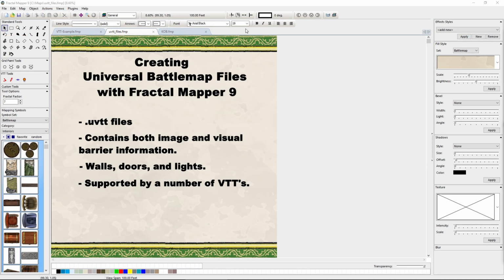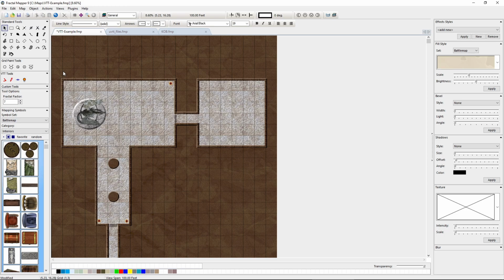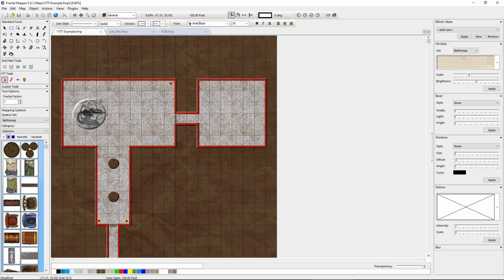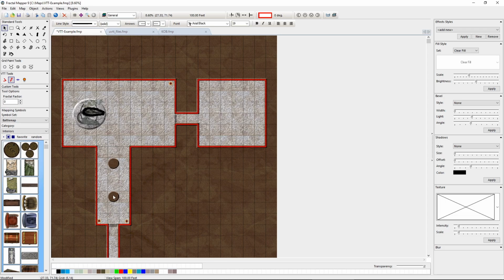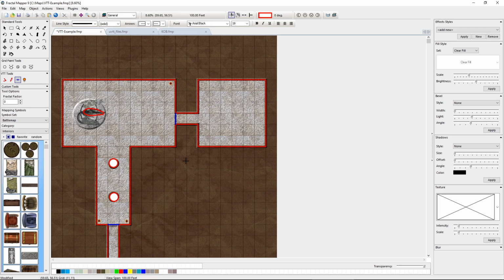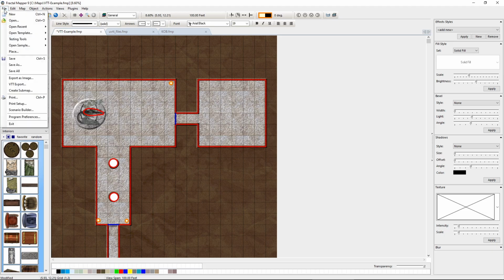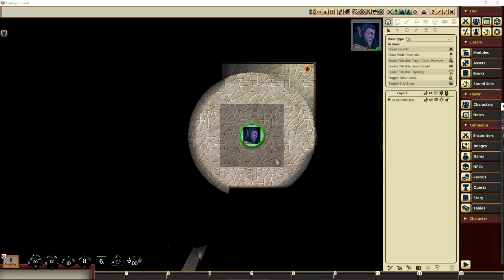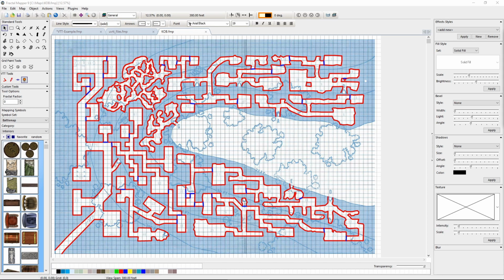Create VTT battlemaps with vision and lighting support using Fractal Mapper 9.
This video demonstrates how to create a universal battlemap (.uvtt) file including wall, door, and lighting information, which can be used with a number of TTRPG Virtual Tabletops (VTTs).

These files have been tested with Foundry VTT and Fantasy Grounds.